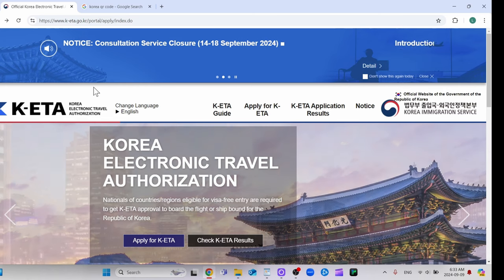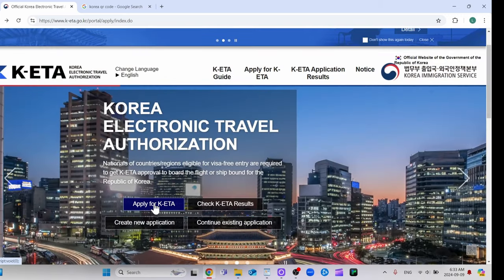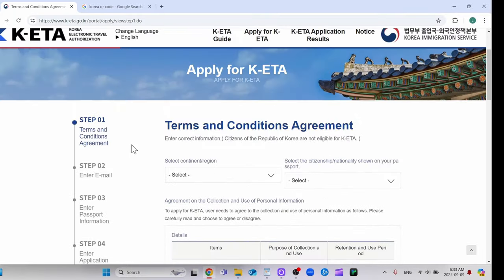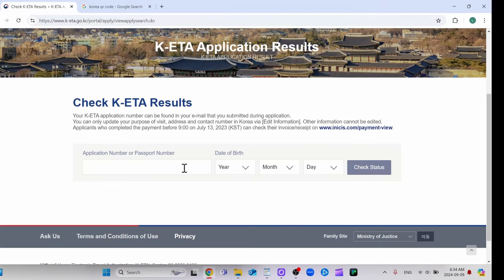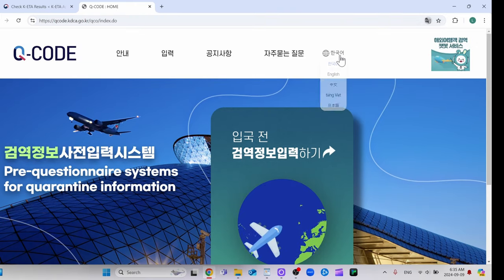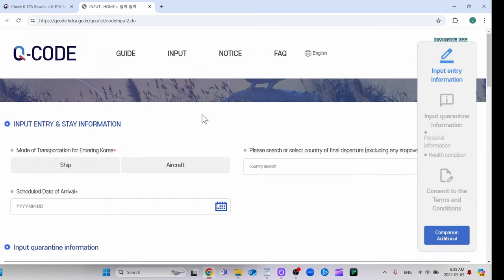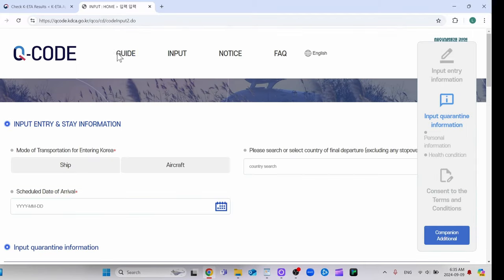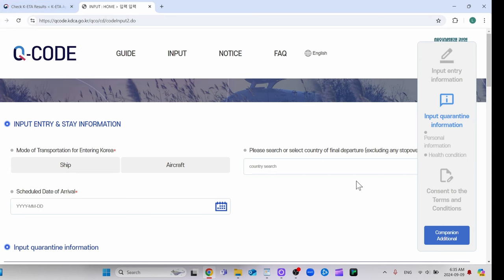How To Travel To South Korea In 2024: Entry Requirements K-ETA and Qcode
Hi, South Korea is A beautiful country and a fun place to travel hope you enjoy your trip and do all your research into having a successful traveling experience there.